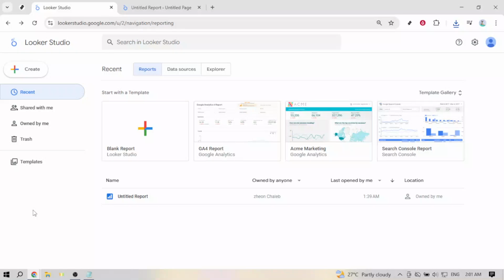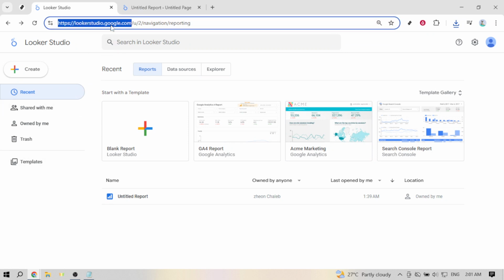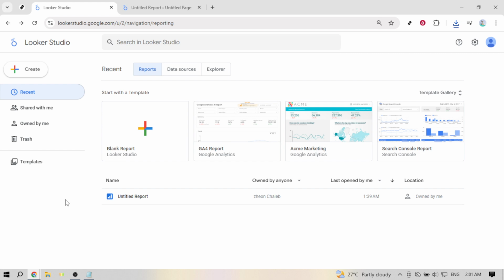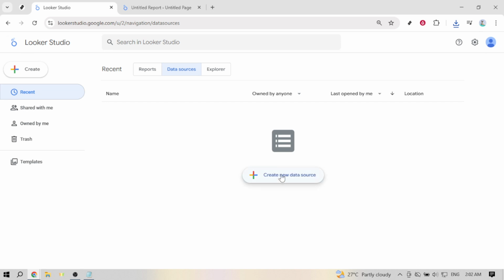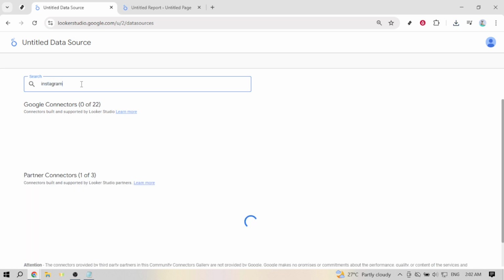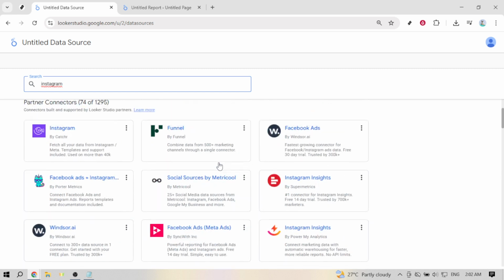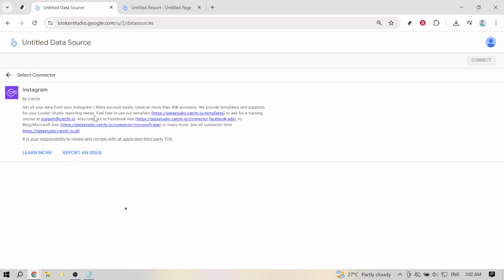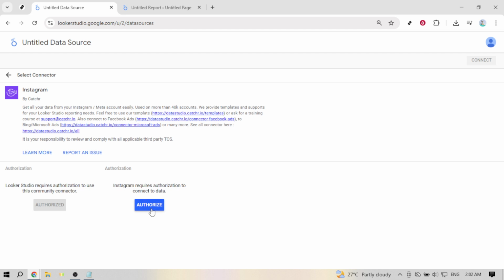How to Connect Instagram to Looker Studio 2026 | Looker Studio Instagram Integration (EASY GUIDE)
Connecting Instagram to Looker Studio allows you to visualize engagement, reach, and performance metrics in interactive dashboards. In this step-by-step tutorial, you’ll learn how to connect Instagram to Looker Studio using supported connectors and start building clear, data-driven reports.

This video explains the requirements for connecting Instagram (business or creator account), how to choose the right data connector, authorize access, and pull Instagram Insights into Looker Studio. You’ll also learn how to avoid common connection errors and ensure your data updates correctly.